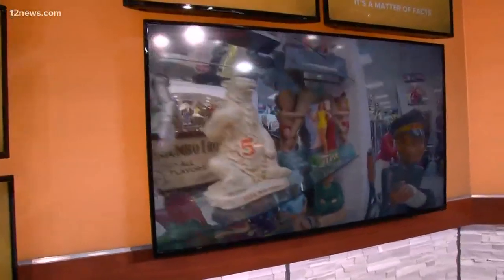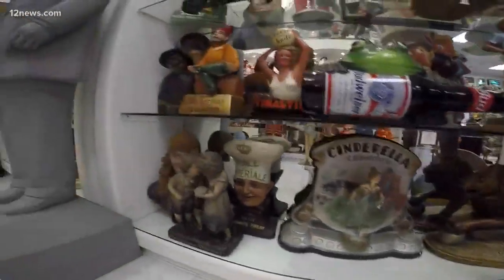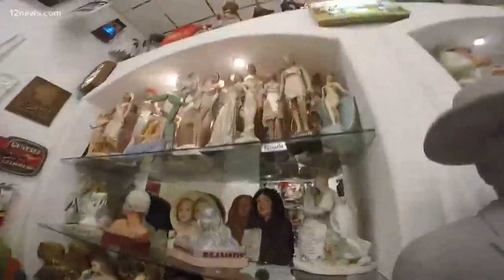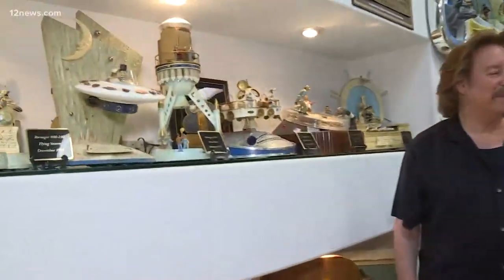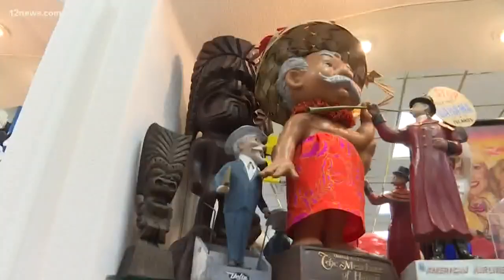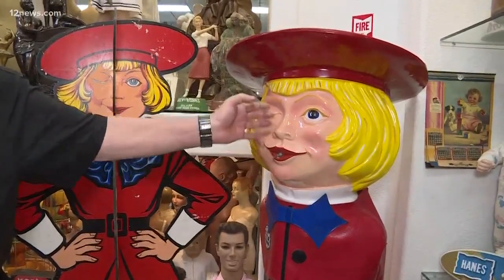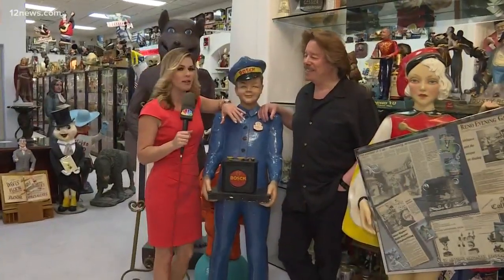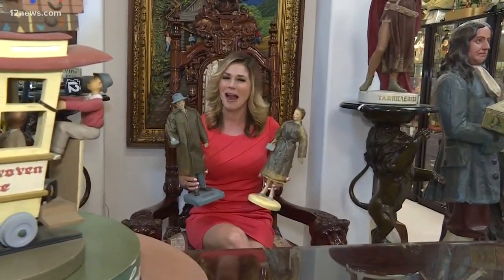Everywhere A to Z: The Pollack Advertising Museum is full of wonder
Rachel Cole chats with owner Michael Pollack to learn more about the history of the Pollack Advertising Museum in Mesa.